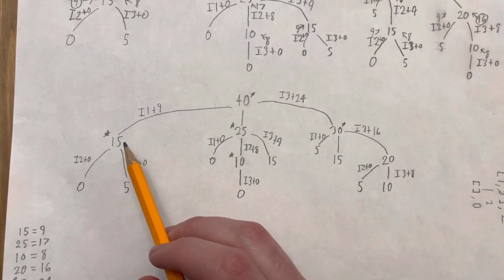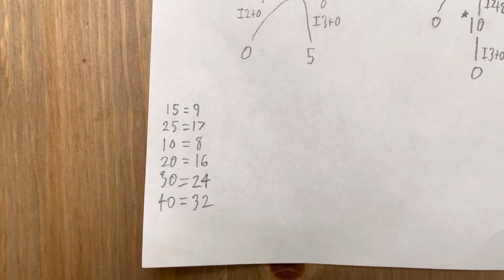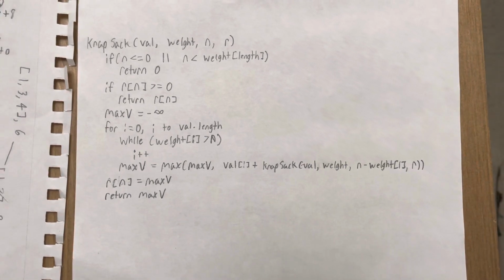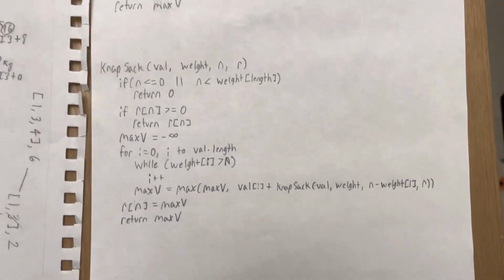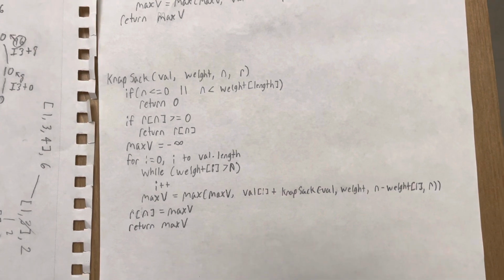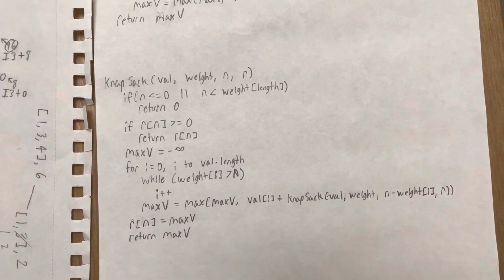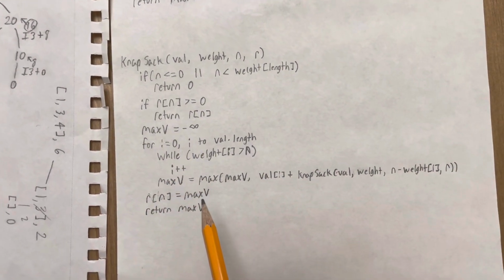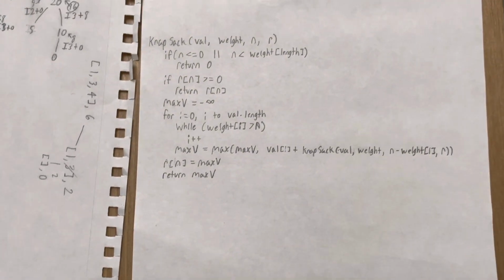Knapsack problem with memorization